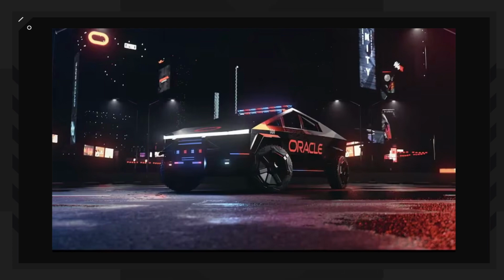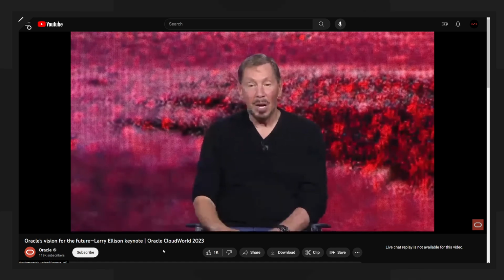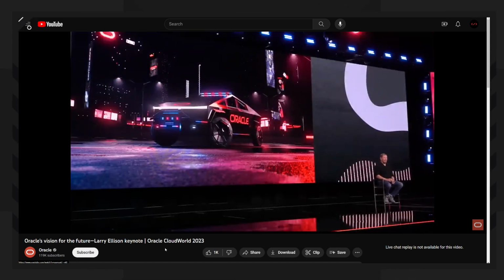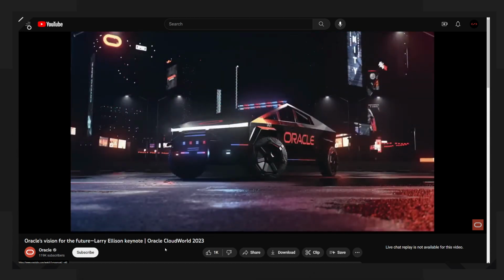The Tesla Cybertruck: Revolutionizing Police Vehicles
Imagine a future where police vehicles are silent and electric. In this viral video, the creator introduces the Tesla Cybertruck as a potential game-changer for police departments. With its affordable price tag of $39,900 and a battery range of at least 250 miles, the Cybertruck offers both cost efficiency and impressive performance. Equipped with an ultra-hard stainless exoskeleton, this heavy-duty truck is designed to withstand the demands of police work. The video highlights how Tesla's disruptive approach to the truck industry and government contracts inspires entrepreneurs to embrace technology for a successful and future-proof business.

0:00 - Introduction
0:01 - Silent Police Response
0:17 - The Reality of the Tesla Cybertruck
0:34 - Disruption in the Police Vehicle Market
0:42 - Affordability and Features of the Tesla Cybertruck
1:13 - Durability and Robustness
1:29 - Choosing the Cybertruck
1:50 - Why This Matters
1:58 - Inspiration for Embracing Technology